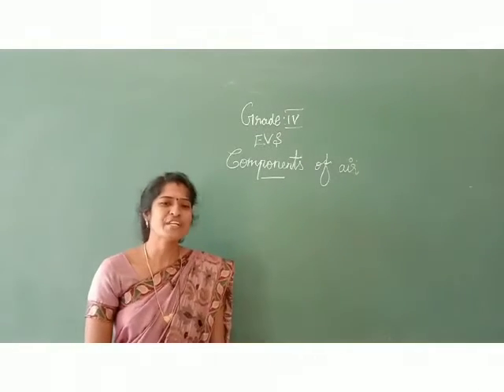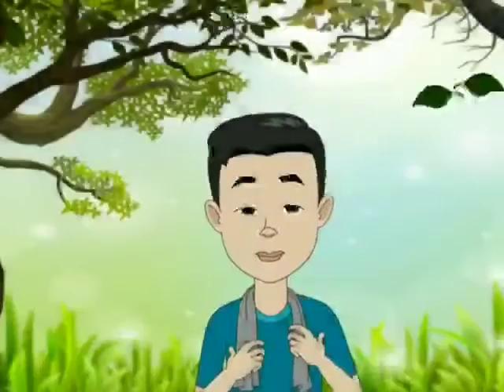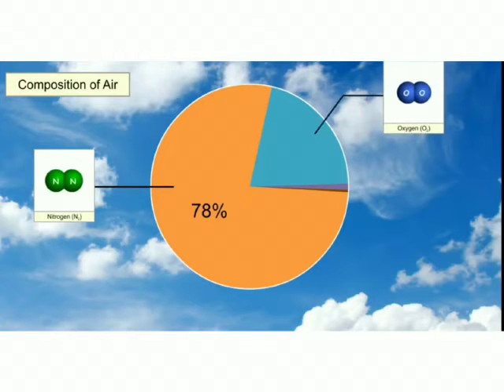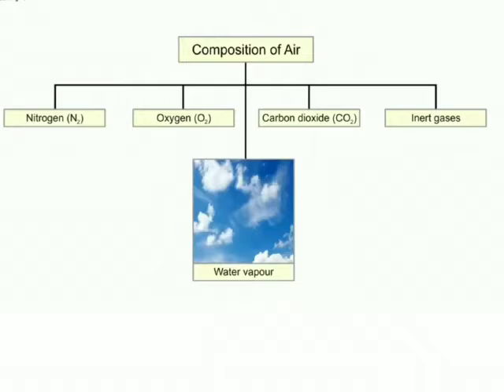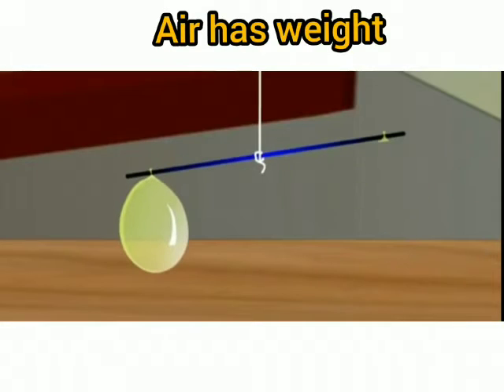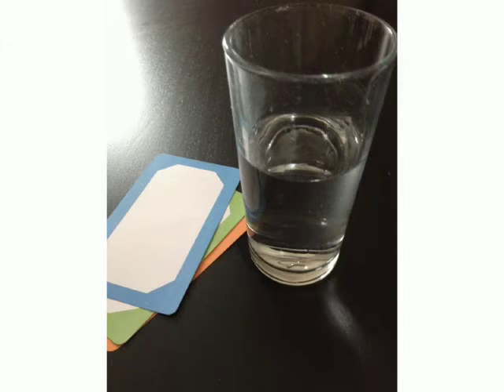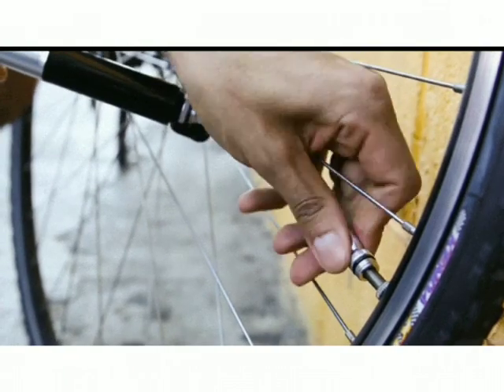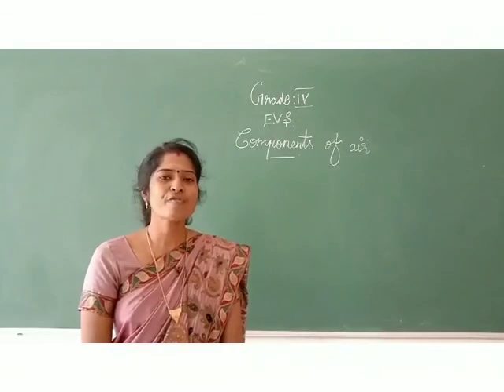Class IV - Science - Day 15